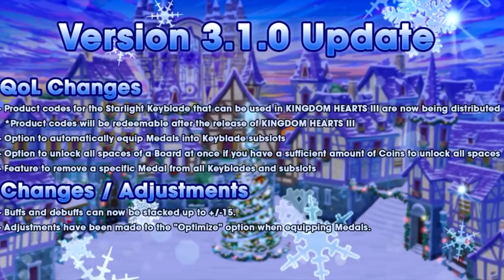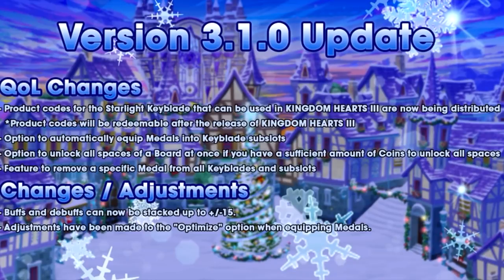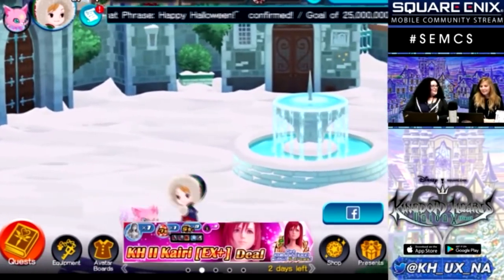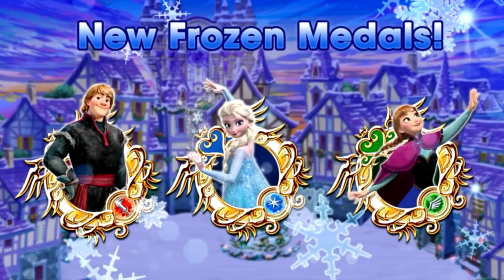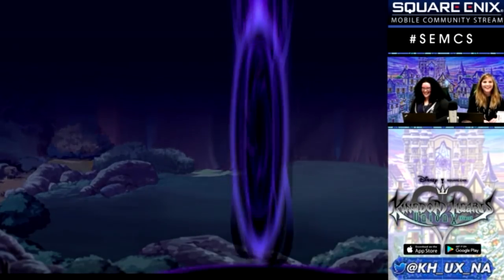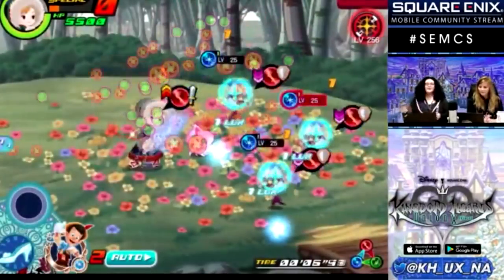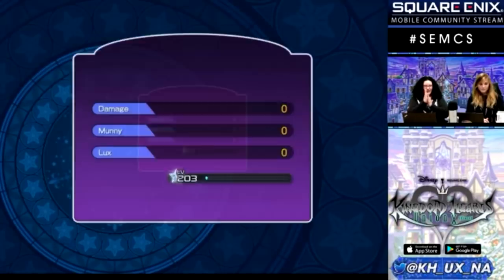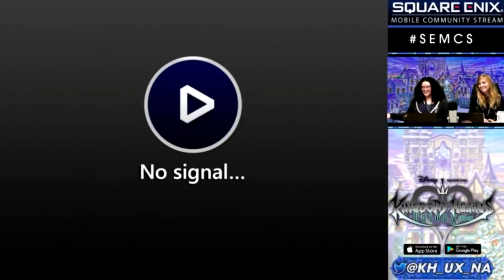Square Enix Khux Update (Full Stream) - TLDR in Description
TLDR of the KHUX Stream:
- 10,000 Jewel gift confirmed for Global (after update)
- Frozen collaboration, including new outfits and medals
- 3.1.0 Update for tonight
- Aced/Gula medals will be distributed soon
- QoL updates will be focused on in future updates for 2019
- All players will receive 10 Chips and Dales for the stream.